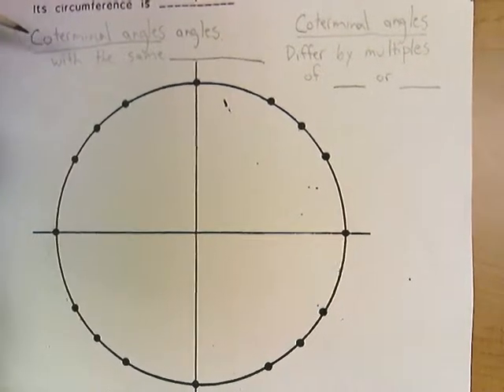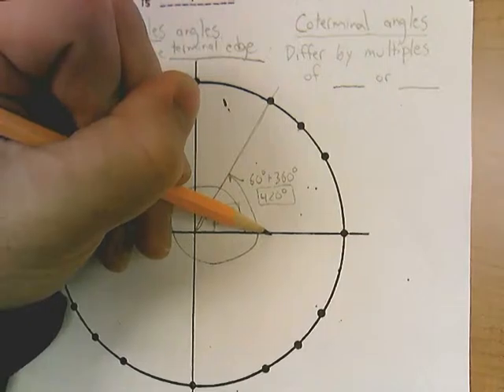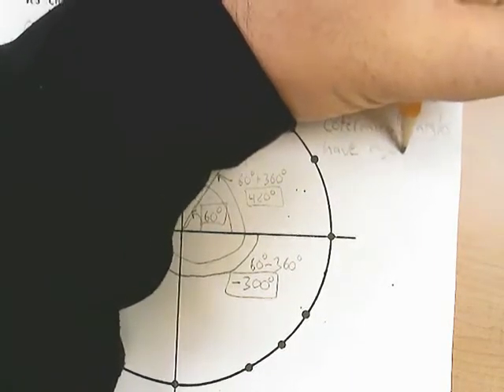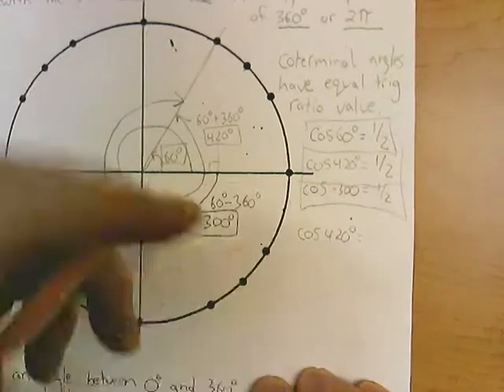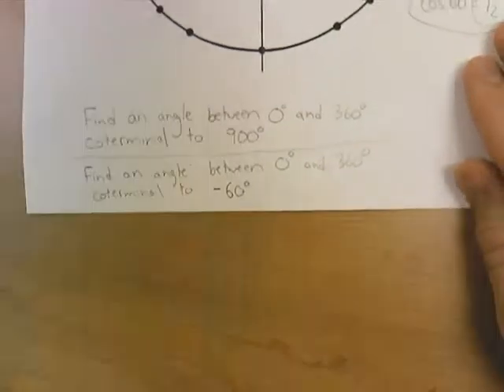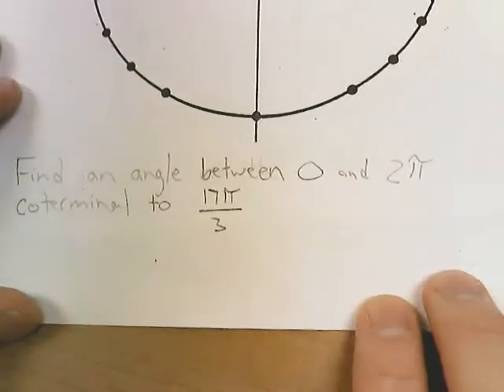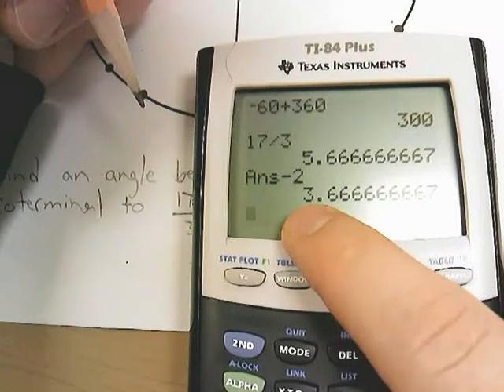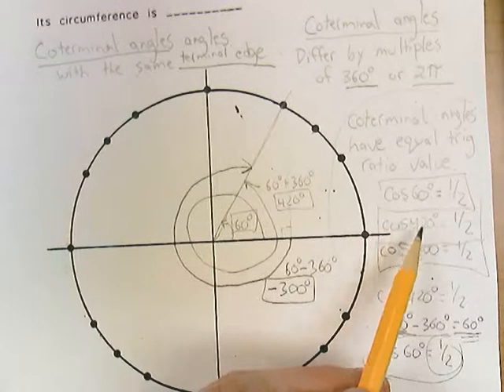Coterminal Angles and Trig